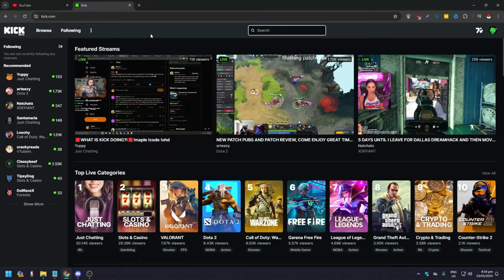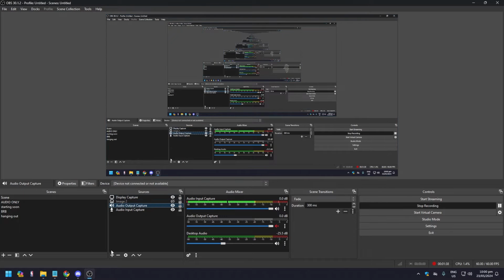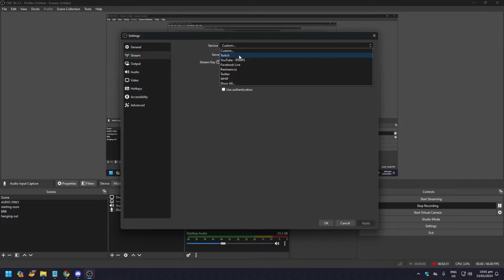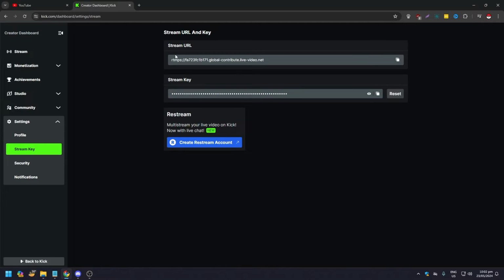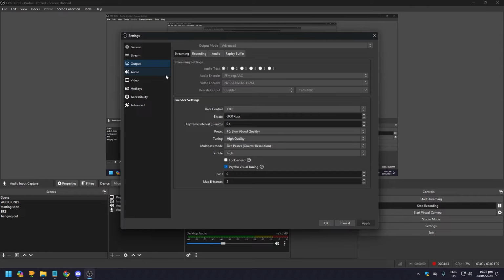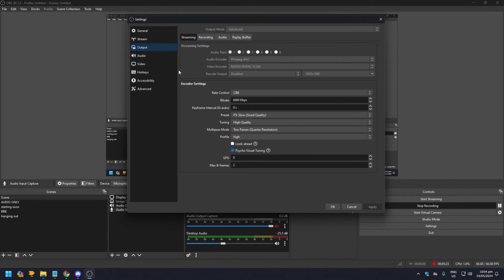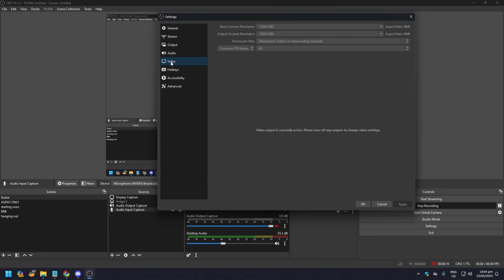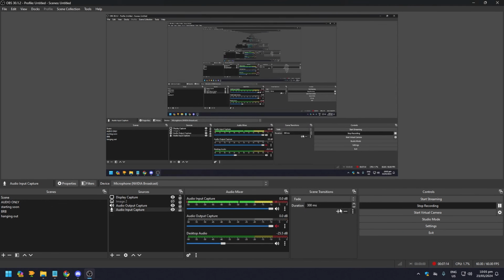How to Live Stream on Kick || Kick Tutorial for Beginners (Full Guide)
Learn how to live stream on Kick with this beginner's tutorial. This full guide will walk you through the steps to start live streaming on Kick and connect with your audience in a whole new way.